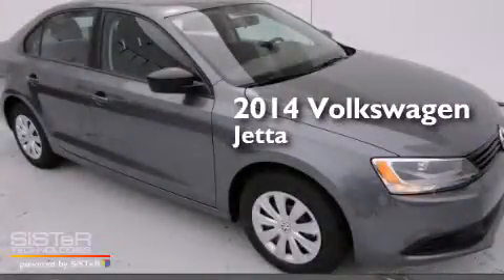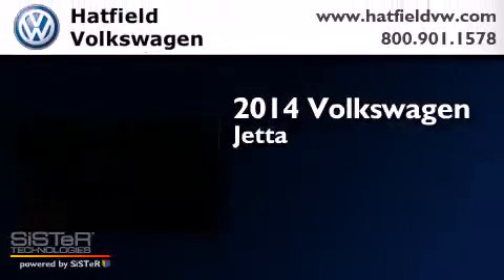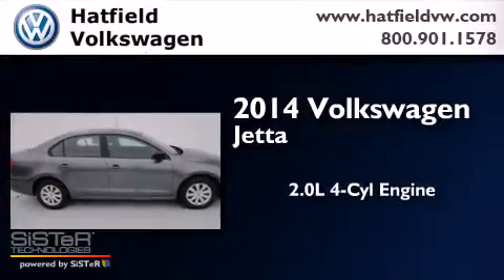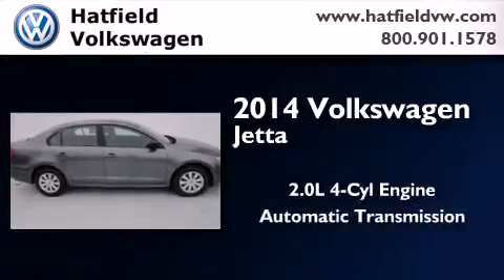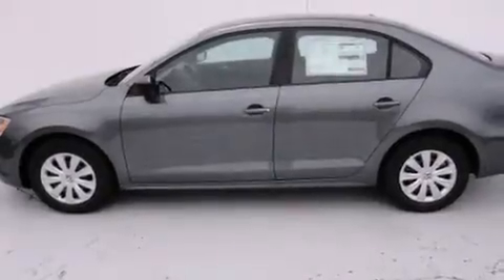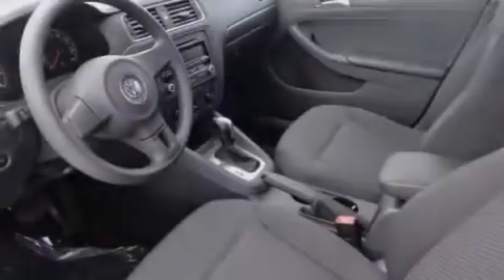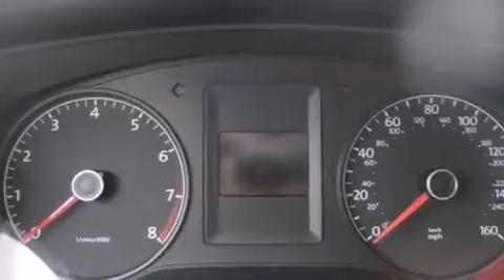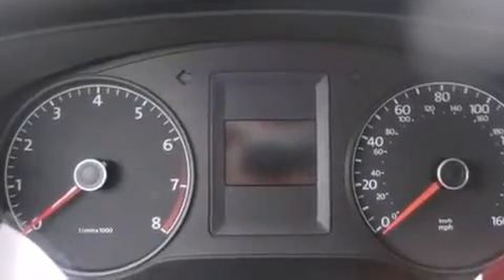2014 Volkswagen Jetta Columbus OH 43228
We've been honored to serve the Columbus OH area , we promise that your experience at our dealership will exceed your expectations ! Year : 2014 Make : Volkswagen Model : Jetta Engine : 2.0L I-4 cyl Trans . : 6 speed automatic Exterior : Platinum Gray Metallic Miles : 5 Interior : Titan Black Hatfield Volkswagen 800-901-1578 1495 Auto Mall Drive Columbus , OH 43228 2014 Volkswagen Jetta Columbus OH